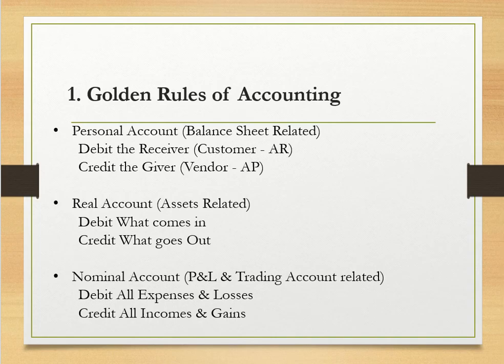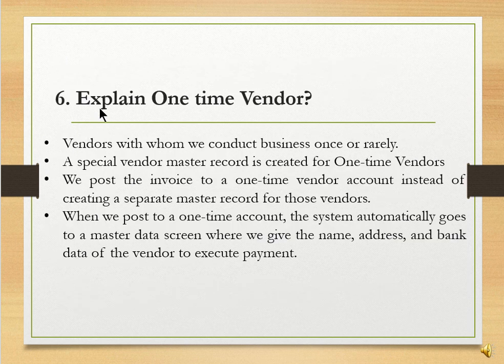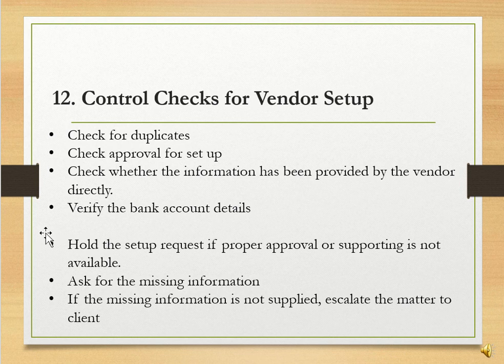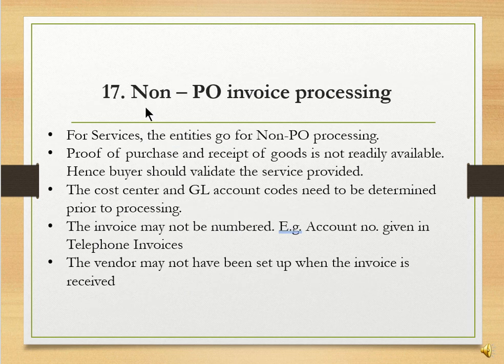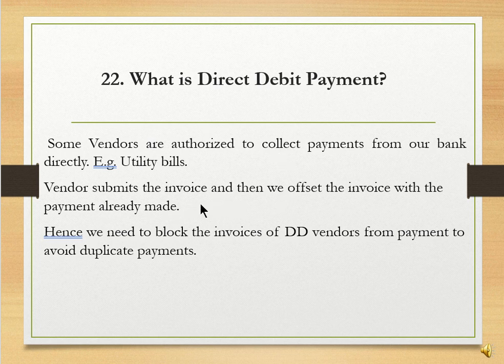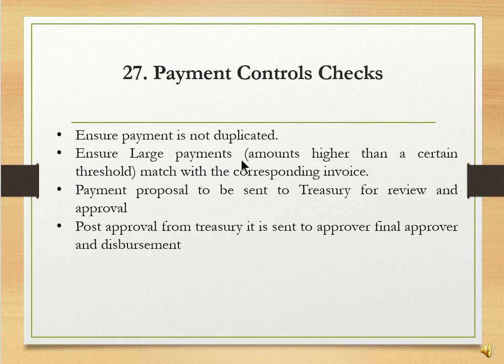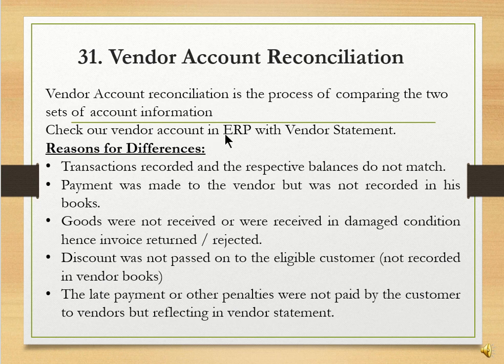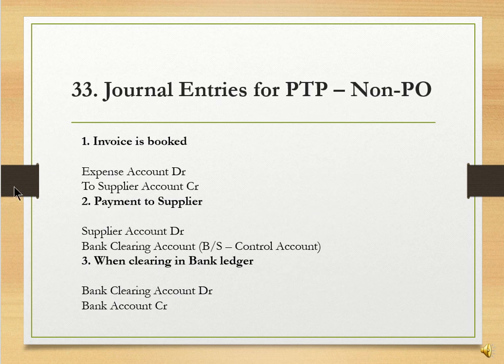PTP INTERVIEW QUESTIONS ANSWERS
P2P interview basic questions and answers